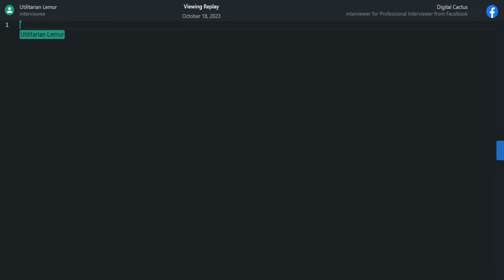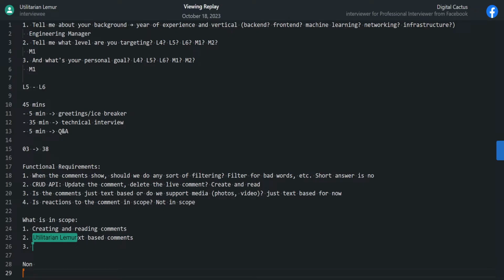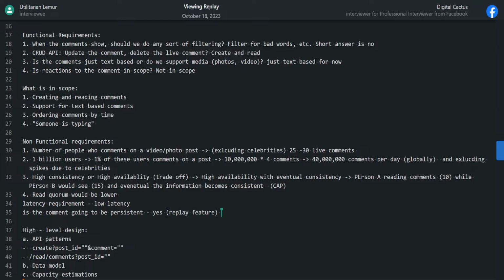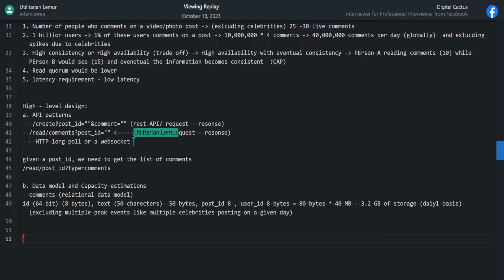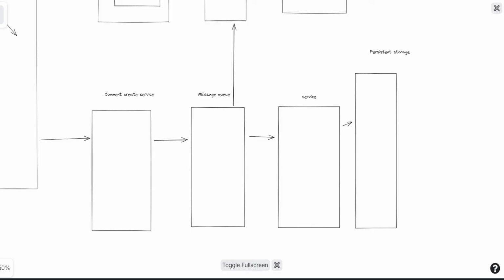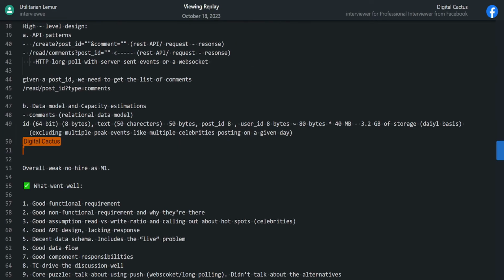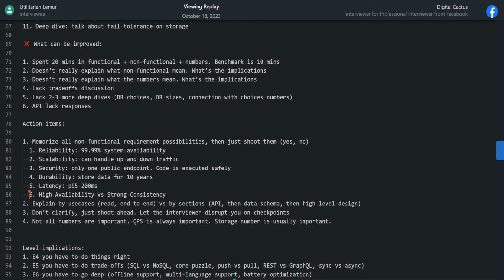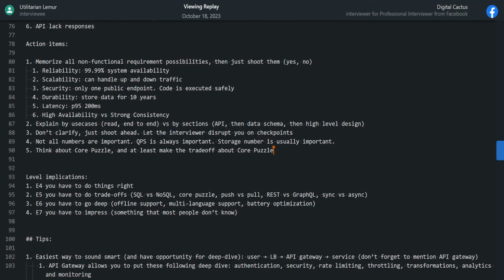Design Live Comments Feature: System Design Interview with a Meta Engineer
In this systems design mock interview, a Meta engineer asks the interviewee to design a live comments feature that displays new comments as they're posted without the need for refreshing or reloading the media content. This question is roughly on par with an M1 position however it should be noted that the degree of complexity for this question can range from L5 to L8 depending on the candidate and interviewer.

📖 Check out feedback from the Meta interviewer and the full transcript

TIMESTAMPS
00:00 -  Introductions
02:45 - Question Starts
04:25 - Functional Requirements / Features
10:05 - Non-Functional Requirements
16:50 - API Design
17:32 - Latency Requirement and comment persistence
21:00 - Data Model and Capacity Estimates
24:07 - Interviewer Questions the API Design
27:28 - Interviewer believes this is the wrong way
29:00 - High-level Design
37:10 - Interviewer calls out single point of failure (message queue)
40:05 - Interviewer questions read API connection with subscription service
41:29 - Maintaining Manually vs Relying on HTTP protocol
43:07 - Long polling vs web socket and the difference between the first and second read
44:00 - What is the responsibility of the push service
45:54 - Feedback and results (hire/no hire)
47:55 - Level implications and trade-offs
51:35 - What went well and how to improve in interviews
54:05 - Example of non-functional requirements from the interviewer
1:00:04 - What is the core puzzle? (And extra tips)